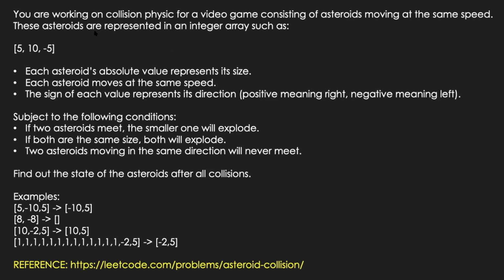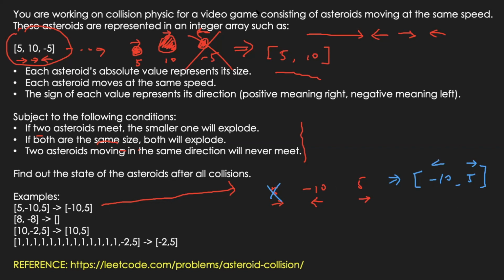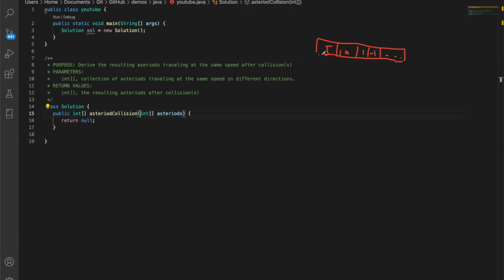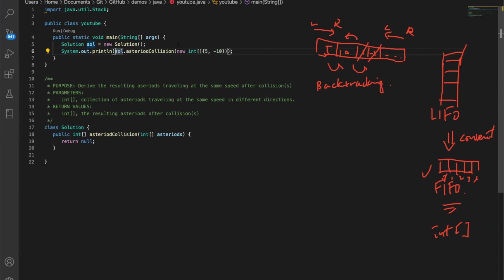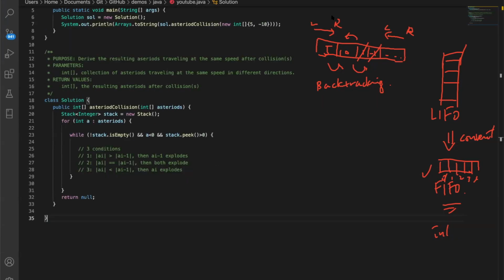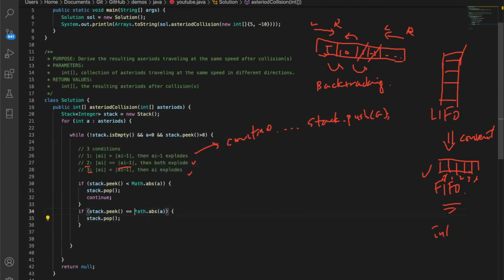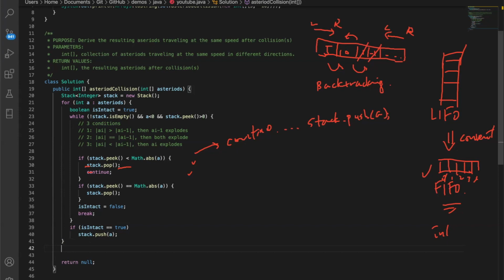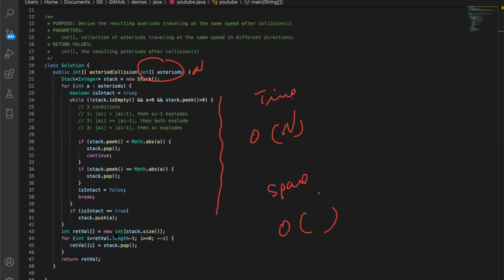(Java Demo) Asteroid Collisions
Data Structures + ADT used:
- Stack
- Array